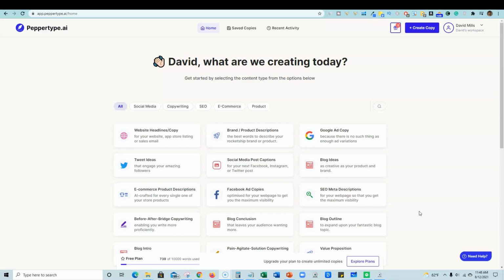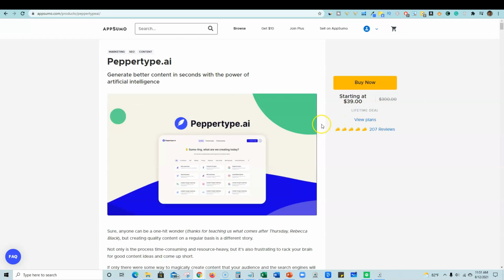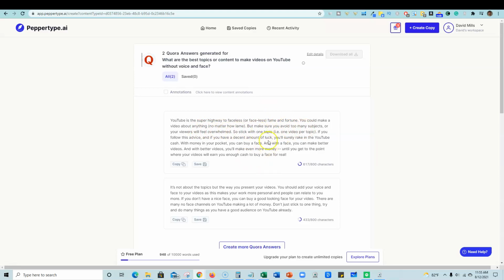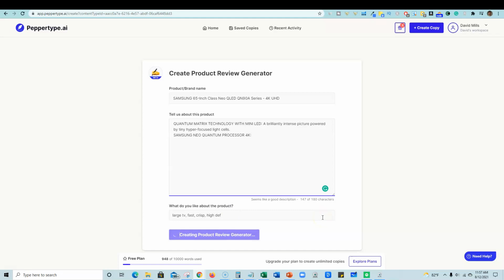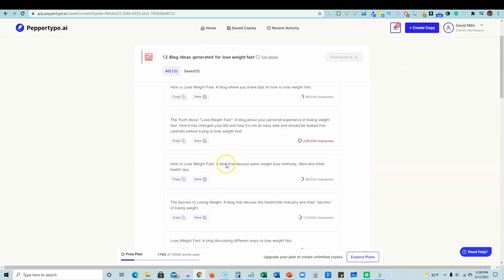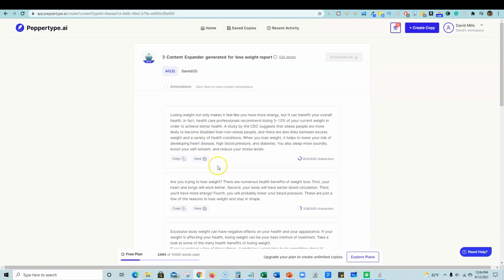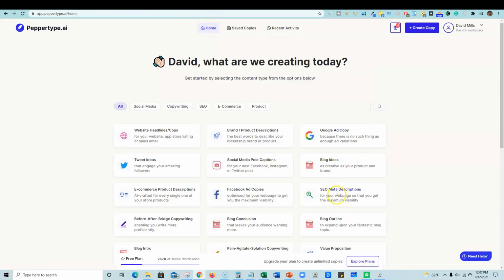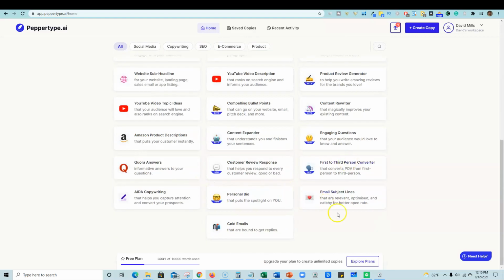Peppertype ai Review and Demo - Coupon and Lifetime Deal!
Peppertype Lifetime Deal is over, sorry!

In this Peppertype.ai content writing tool generator I give you a full walkthrough demo on how to use the software and the different types of writing modules it has. I also compare a little bit and talk about its competitor Jarvis or Conversion.ai.

In this tutorial I talk about the artificial intelligence of Peppertype and how it can do amazing copywriting. Whether you need twitter tweets, facebook ads, google ads, sentence expander, sentence rewriter, This tool can create content like no other tool on the market.

I also show you how Peppertype.ai can write full blog posts without you writing any of the content yourself with this tool. All you have to do is put a few of the modules together and you will have a full blog post written for your business needs.

For a short and limited time, Peppertype is offering a lifetime deal coupon discount on Appsumo. You don't want to miss this deal as you will not have to ever pay a monthly fee for Peppertype ai. Once the software is pulled from Appsumo, you will have to pay monthly to use Peppertype.

Can this software write long form unique copyscape content for you. In this review I show you exactly how this ai content writer can do just that.

There are other deals on Appsumo and I have not currently done a review on Rytr ai writing software but will surely do one soon.  I will do a similay Rytr review as the peppertype one you see here. Testing different pieces of content out and doing propper demo tutorial testing for you.

In 2021 it is the battle for the best ai form writing assistant. Automation is more important than ever and the better the ai content writer the better your SEO on your websites will be.

Pick up the artificial content writing ai tool in 20212 and beyond to ensure you have amazing tools to write all the content you need!

I hope you enjoyed this Peppertype.ai review. It has several modules and looks promising to be your ai content writing automation generator! So pick up your lifetime deal coupon from Appsumo if you have not already and before it is too late!

See you in our next software review video!